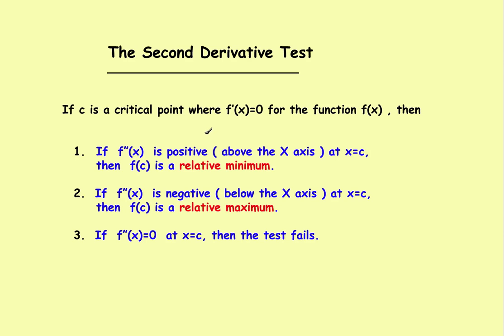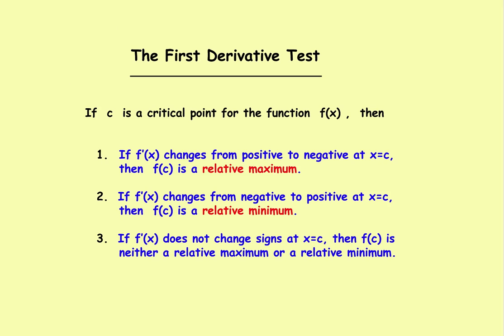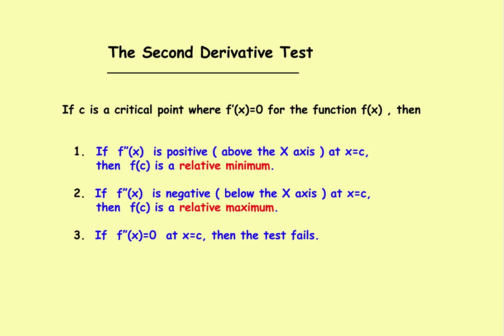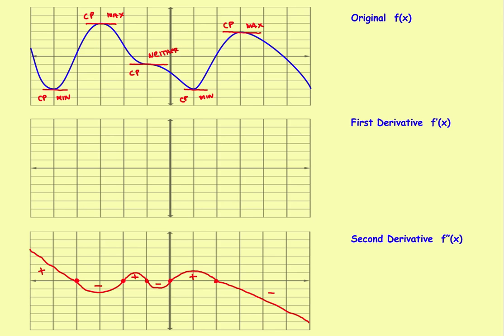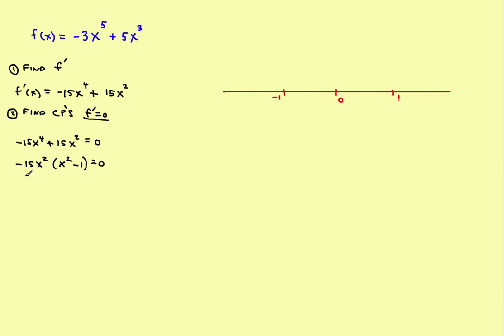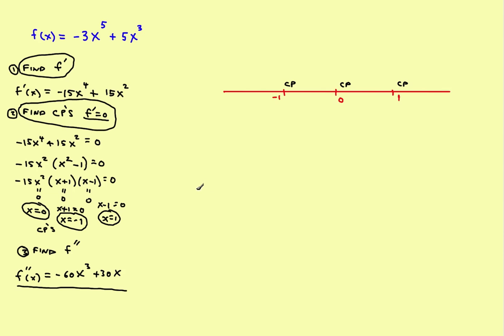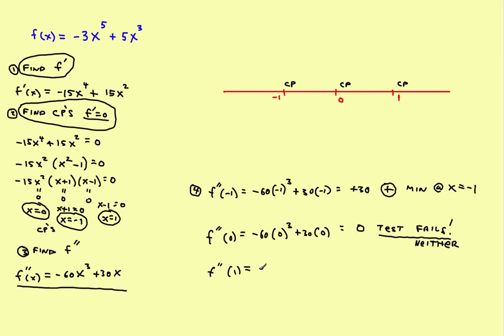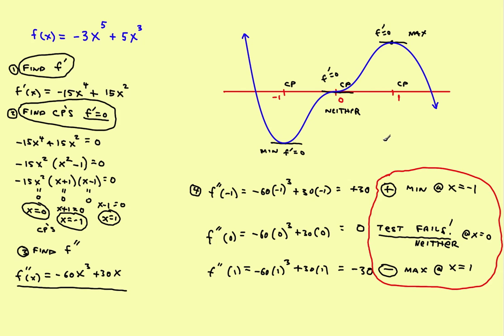AP Calculus Stillwater - Second Derivative Test for Local Maximum & Minimum ( Curve Sketching )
How to use the Second Derivative Test to identify local maximums and minimums at critical points. Also, review of First Derivative Test.